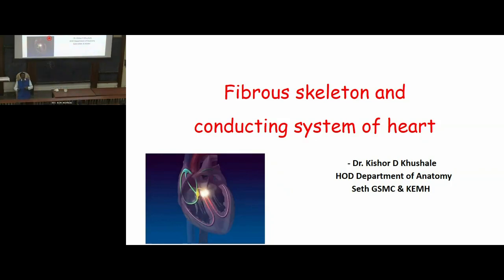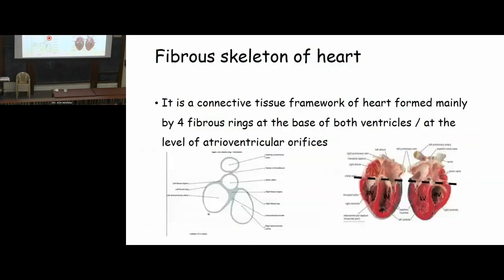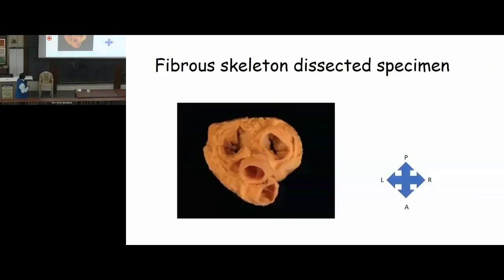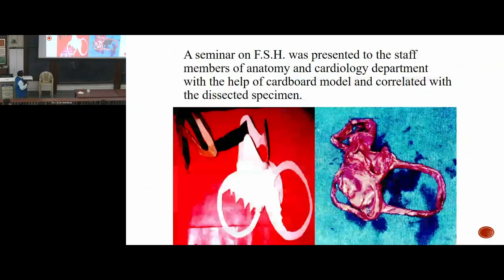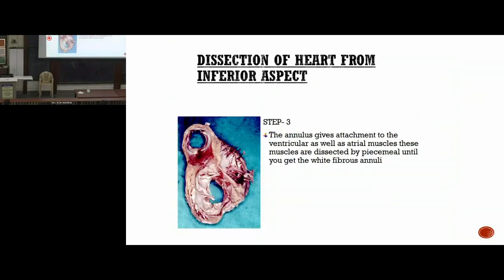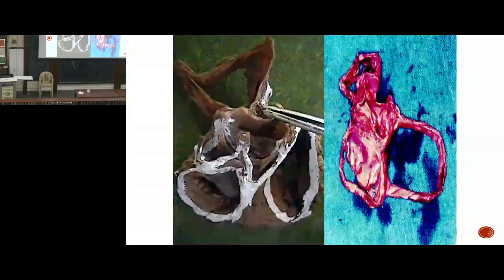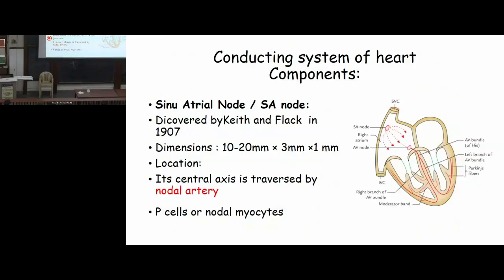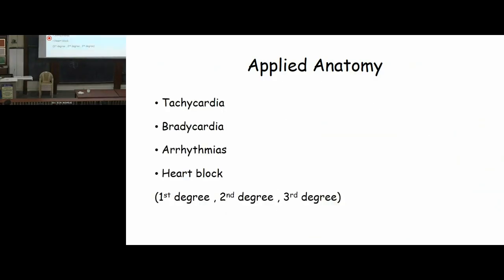Fibrous Skeleton and Conducting System of Heart, Dr Kishor D khushale